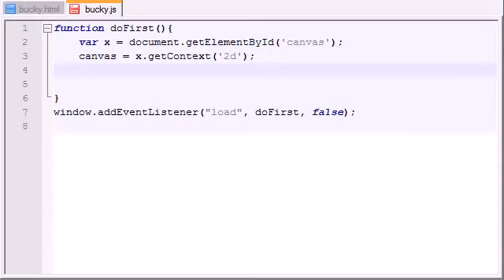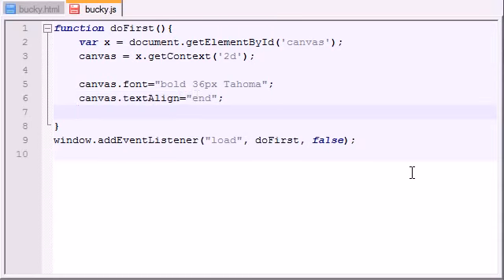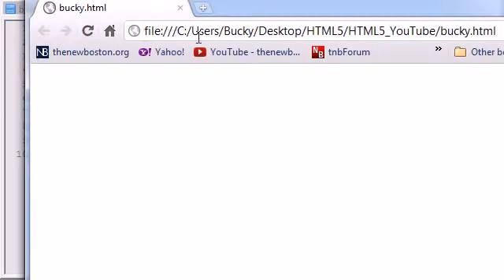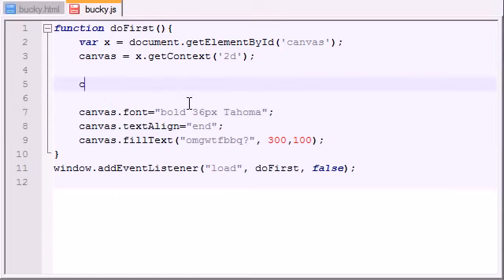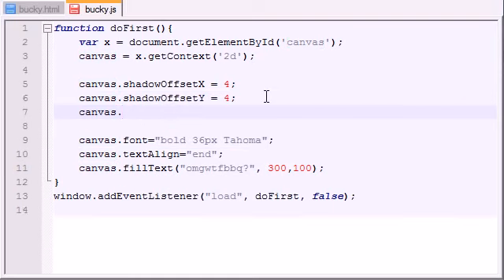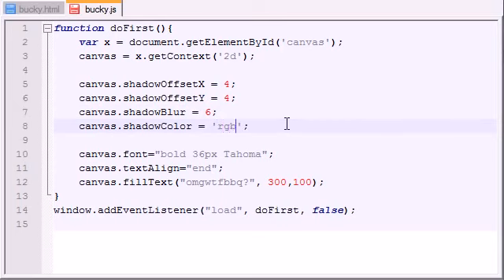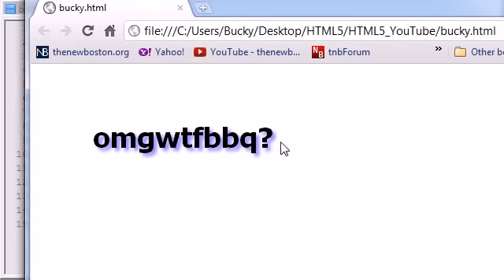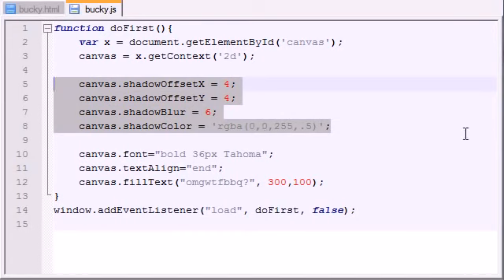HTML5 Tutorial 39 Working with Text and Shadows